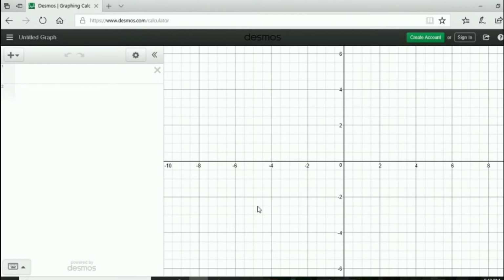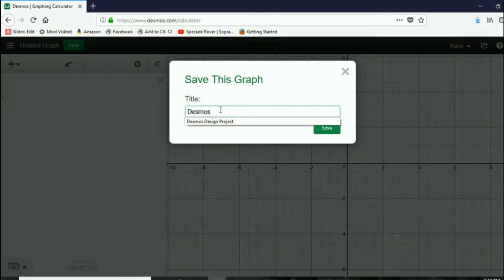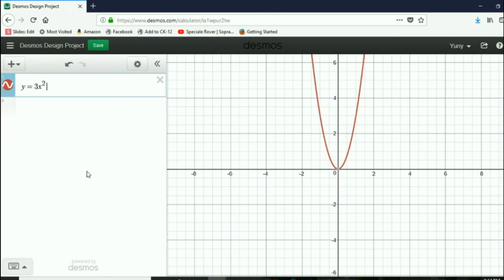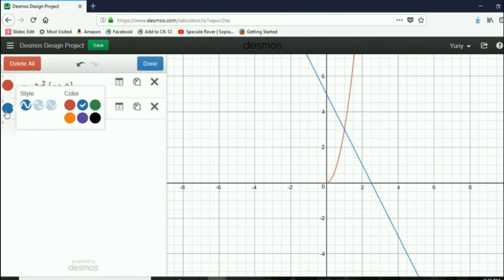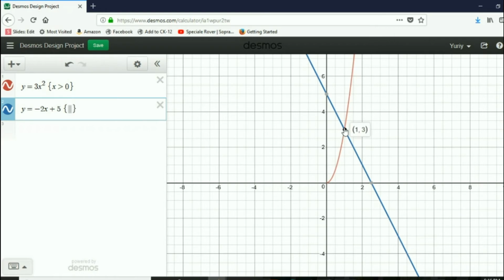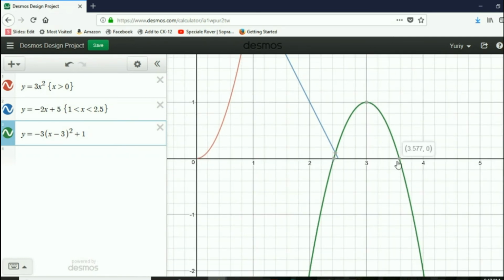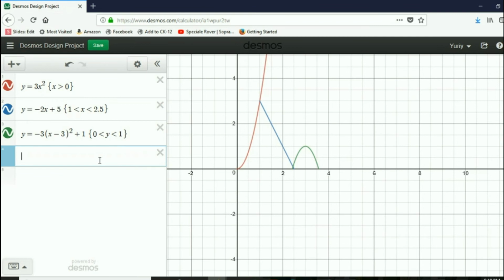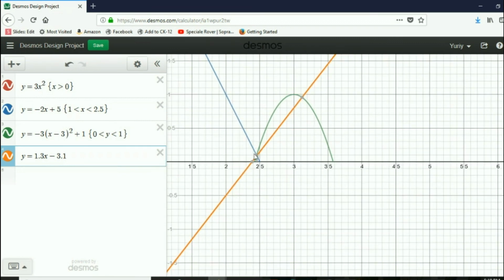Desmos Design Project Demo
Remember to save your work often!